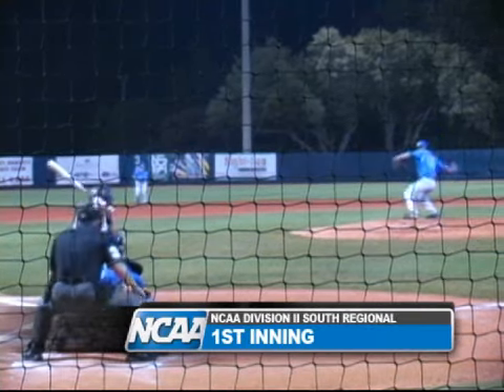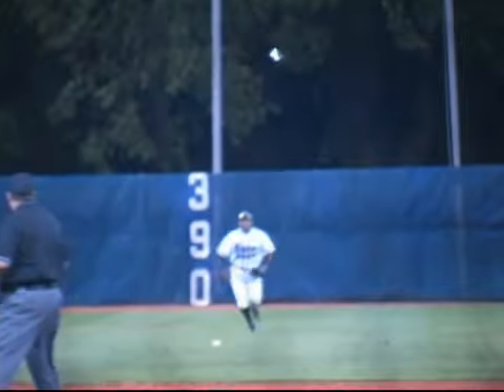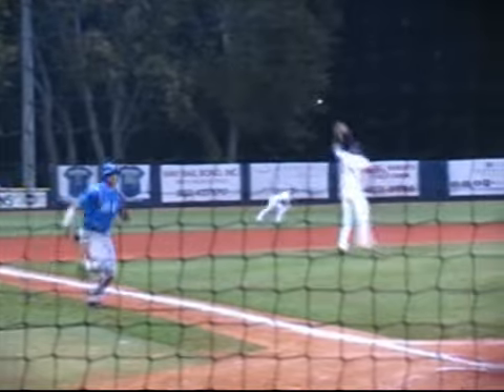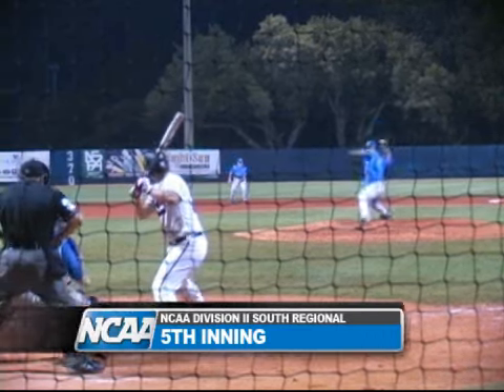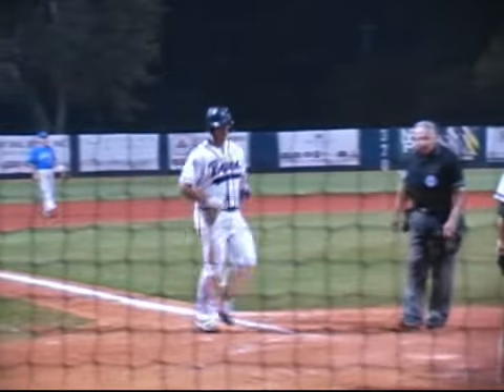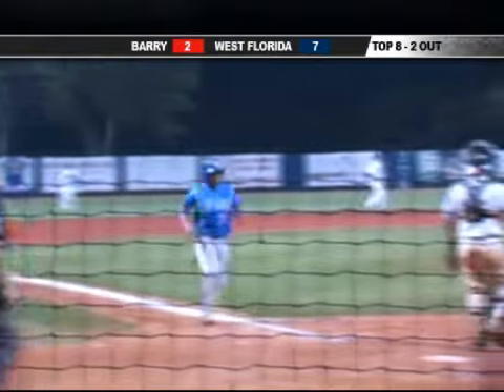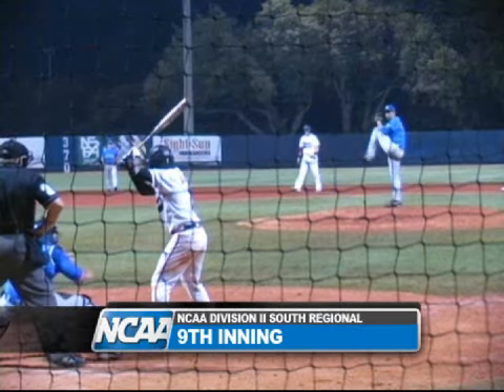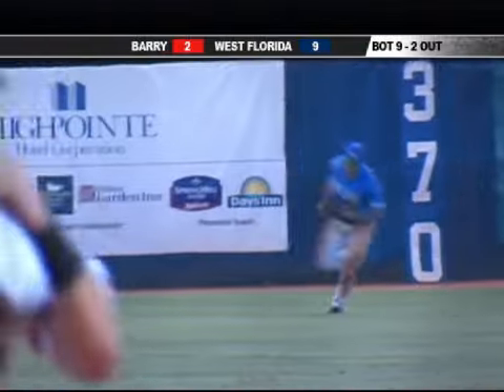Baseball Highlights vs. Barry - 5/20/11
5/20/11 - Greg Pron homers and Daniel Vargas-Vila goes the distance in a 9-2 thrashing of Barry in the 2nd round of the 2011 NCAA Division II South Regional Baseball Championship